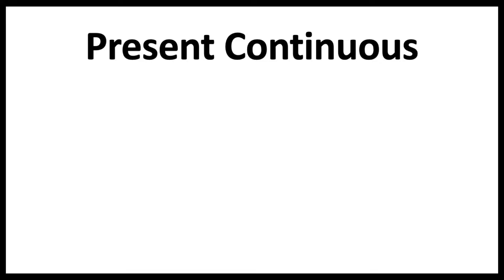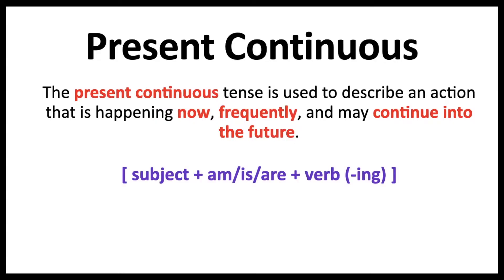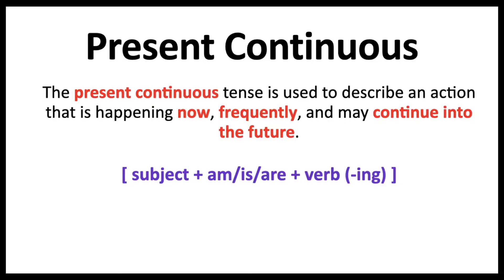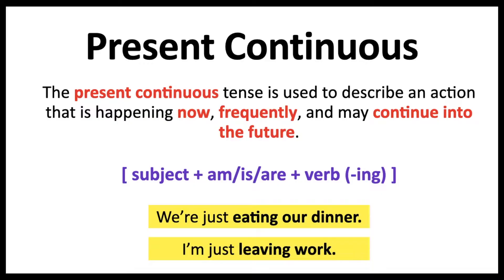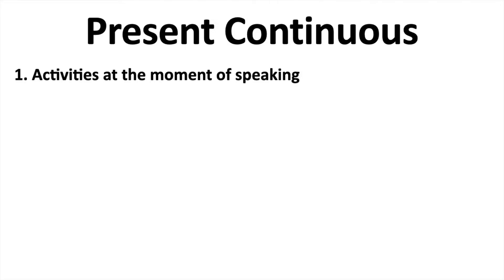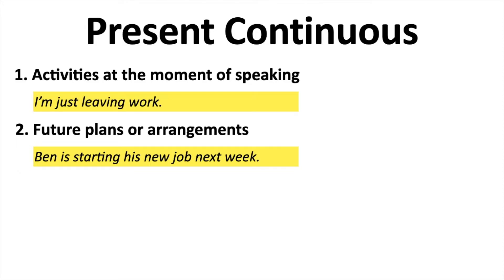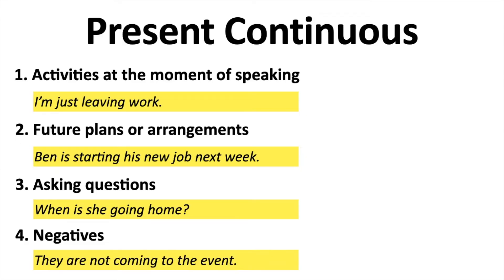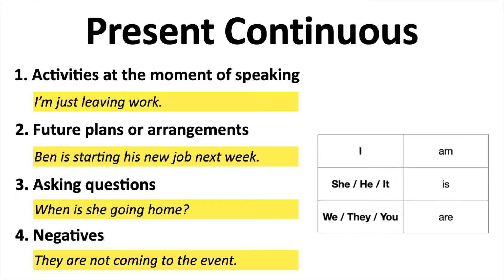PRESENT CONTINUOUS Tense 🤔 Easy Explanation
Learn the present continuous tense in under 1 minute - this short video provides a simple explanation with examples.